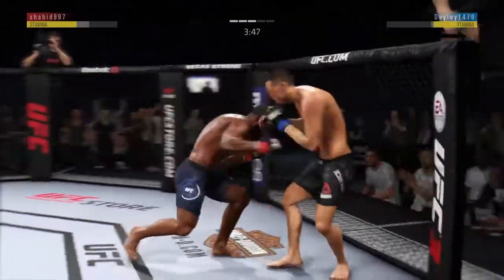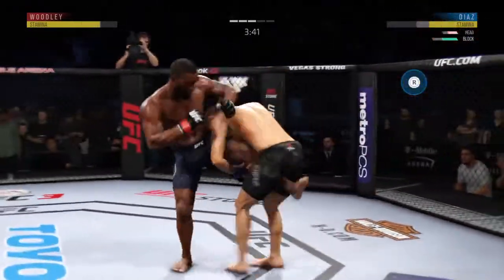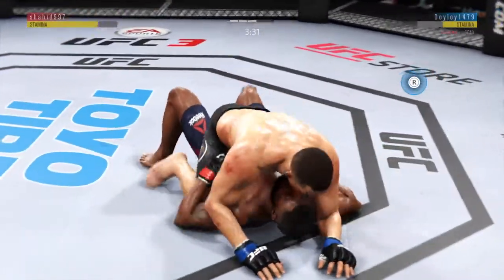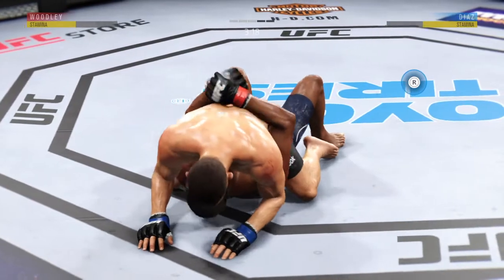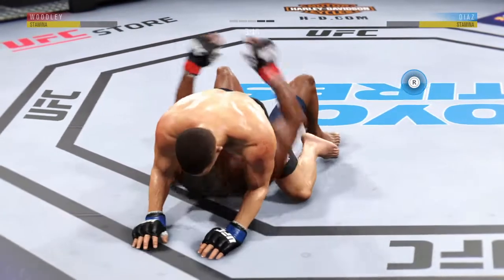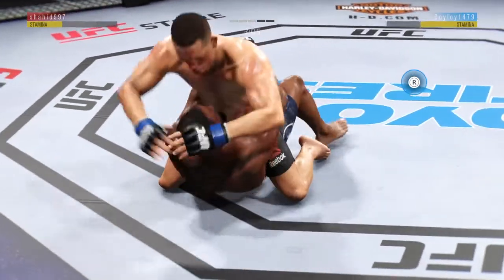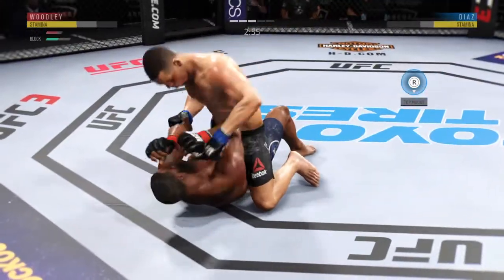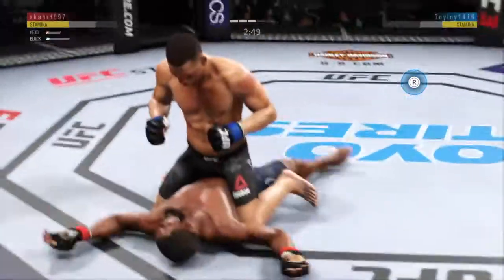EA SPORTS™ UFC® 3